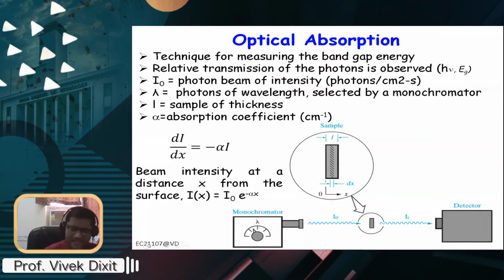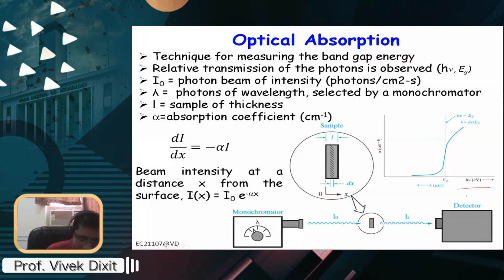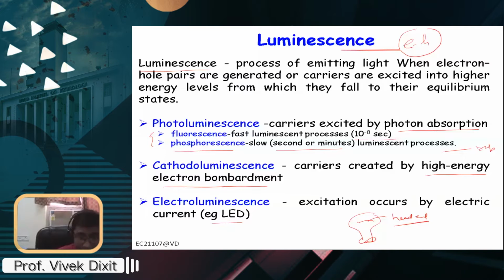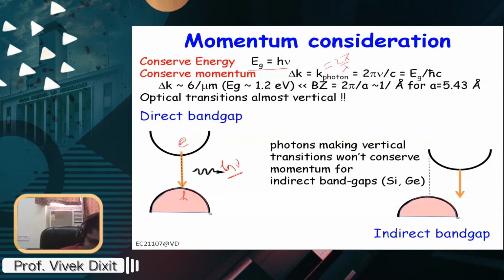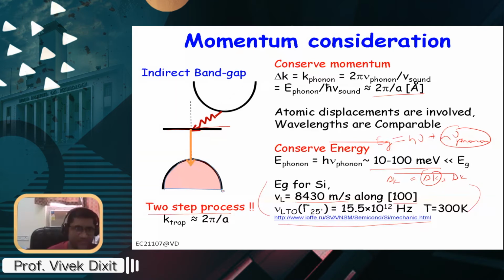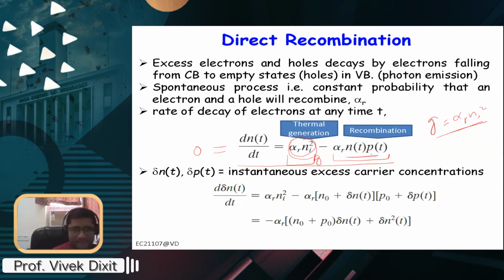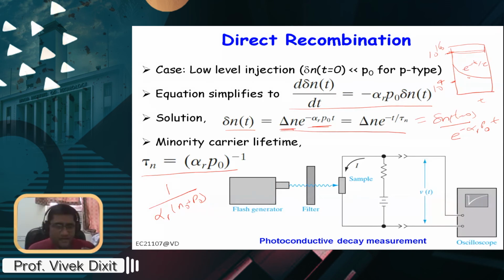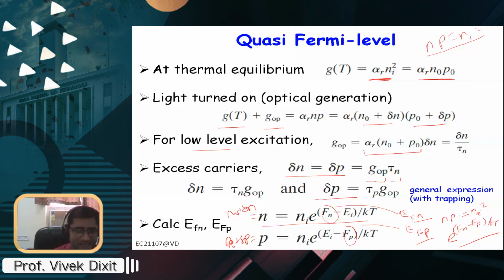Generation-Recombination-2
Subject:Electrical Engineering
Course:Semiconductor Devices